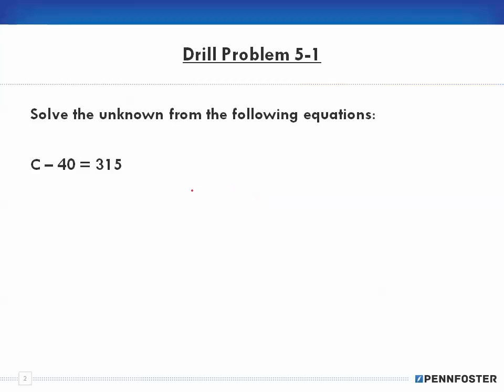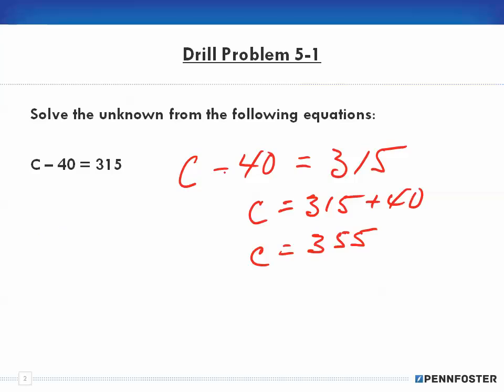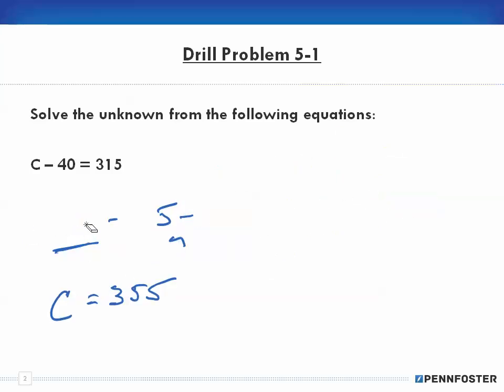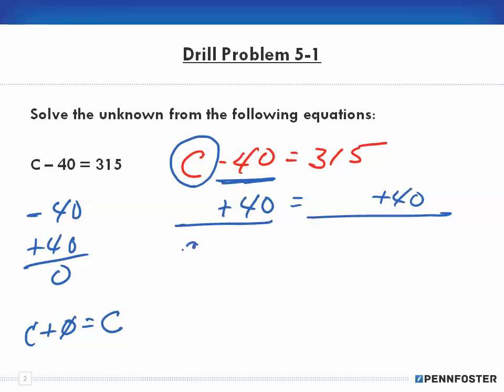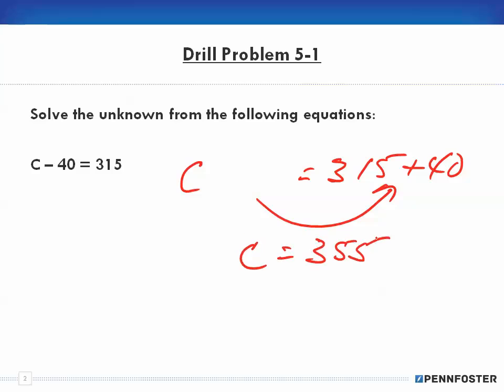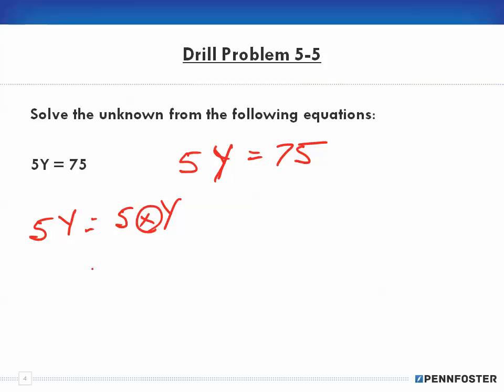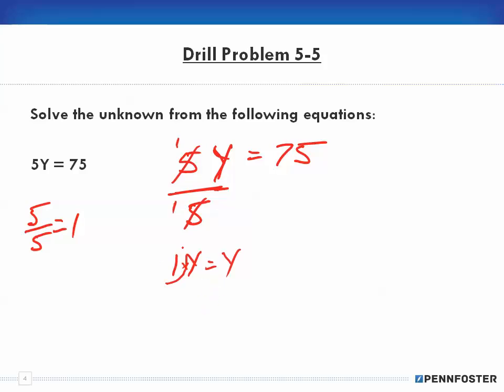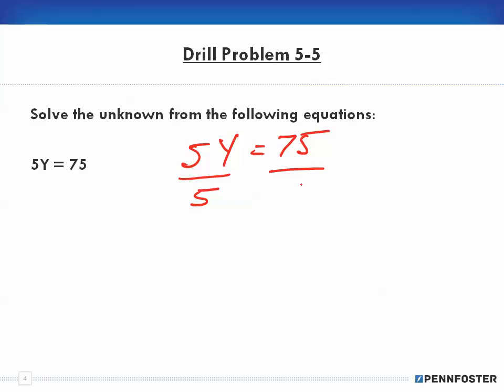Math for Business and Applications Ch 5 Drill Problems 5 1 to 5 5